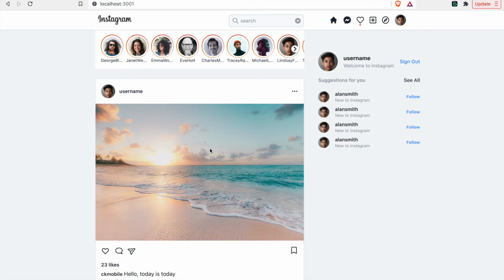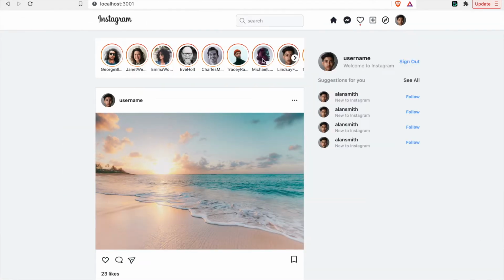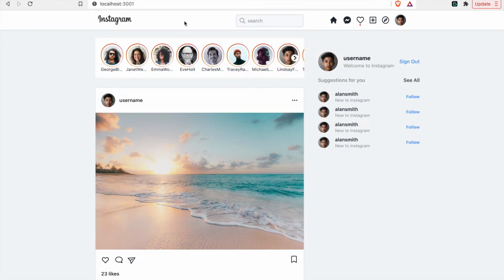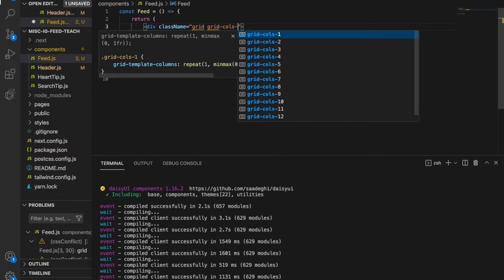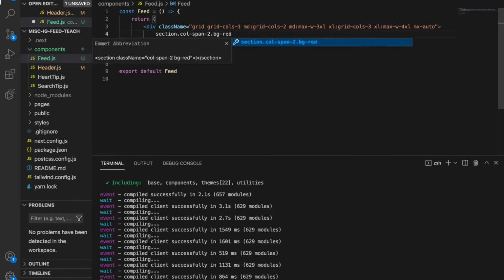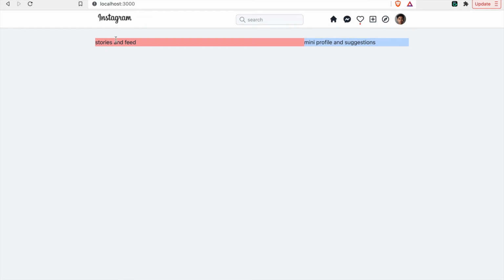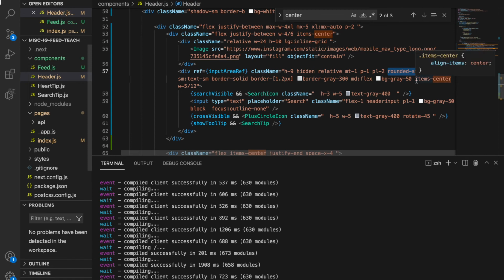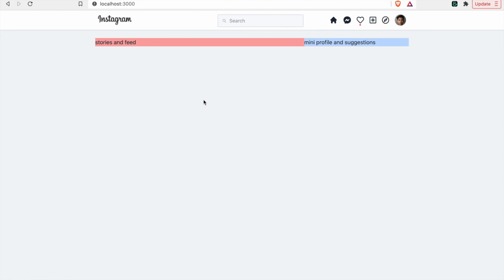Instagram UI Clone (Home) with NextJS and TailWindCSS #1 adjust header and create component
🔥Complete Courses🔥
Gumroad Web and mobile complete courses